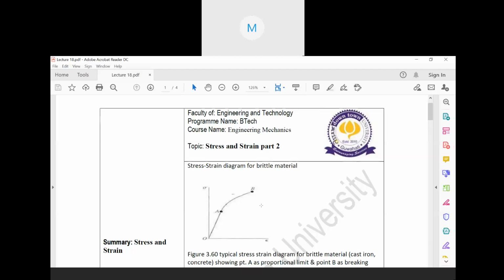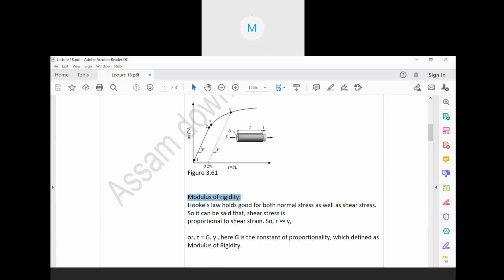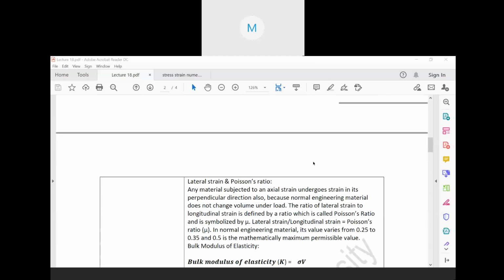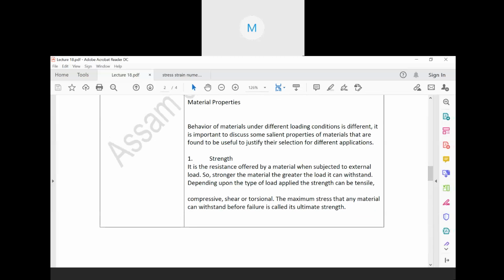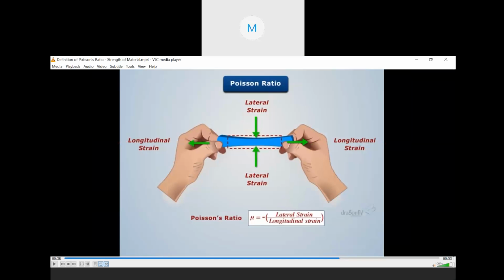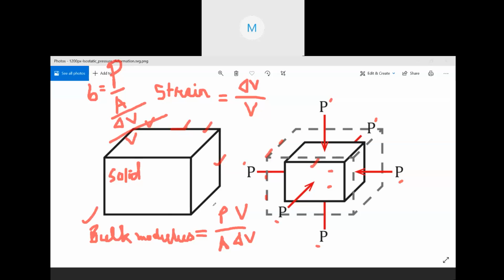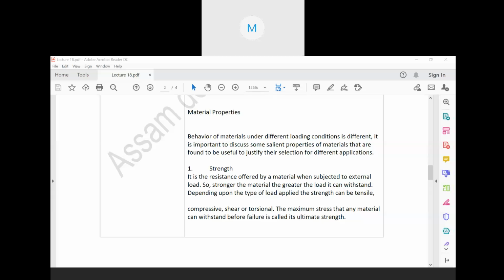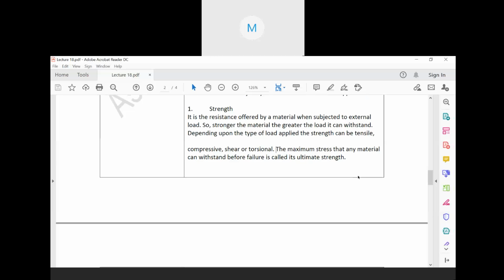Engineering Mechanics ESC205 12/9/20, 9:15 to 10:15